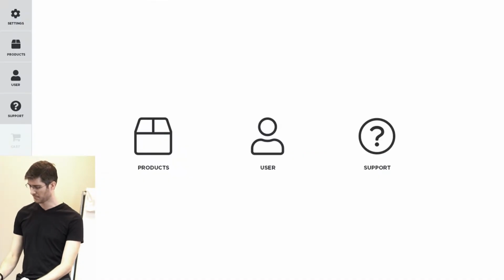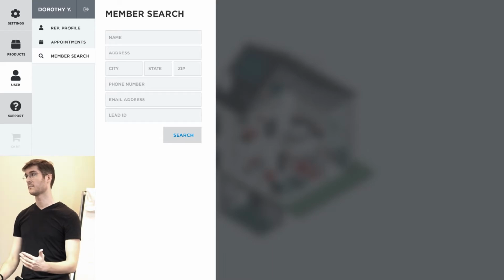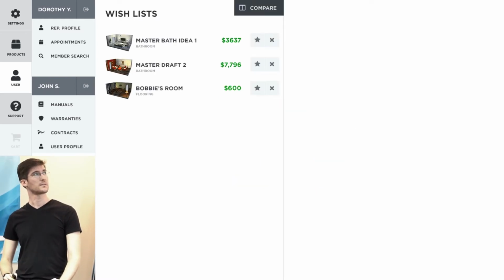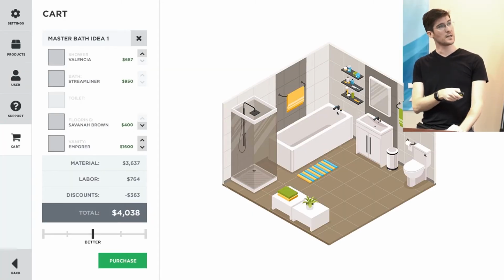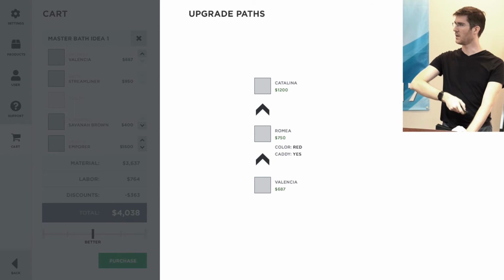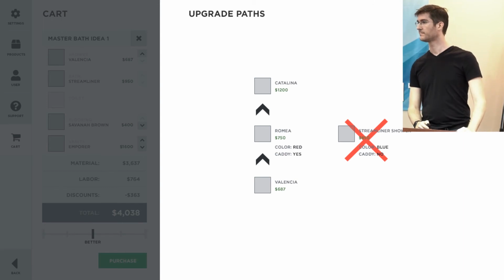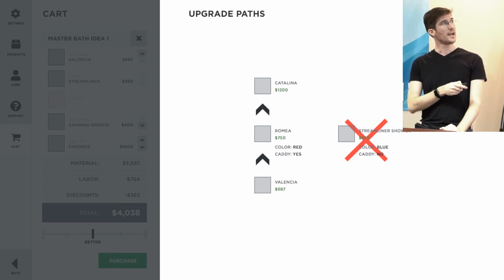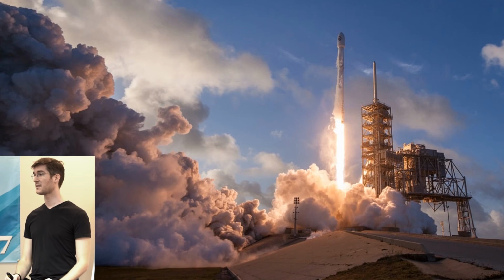Genesis - Representative Experience